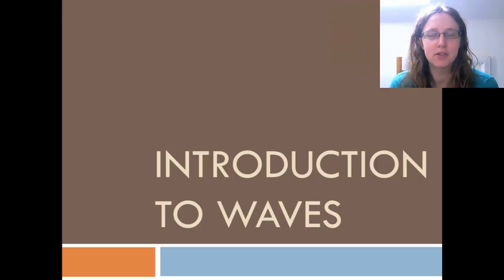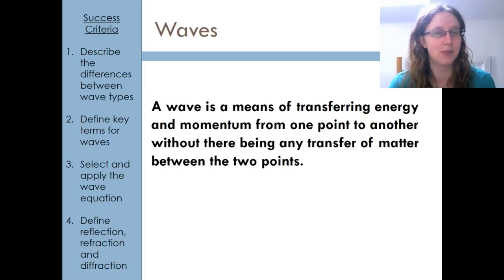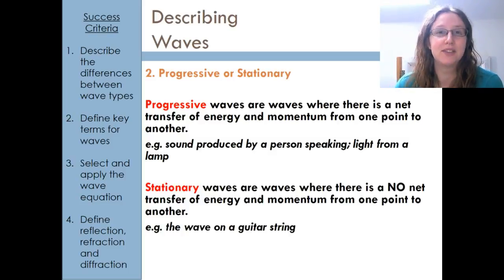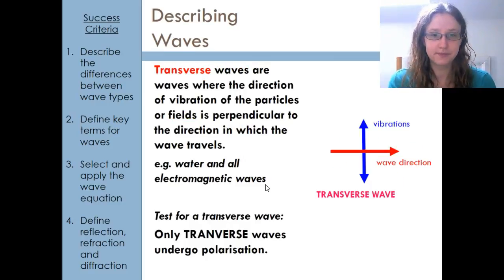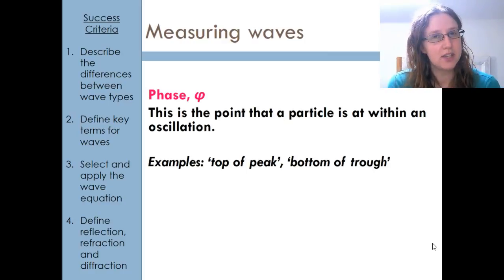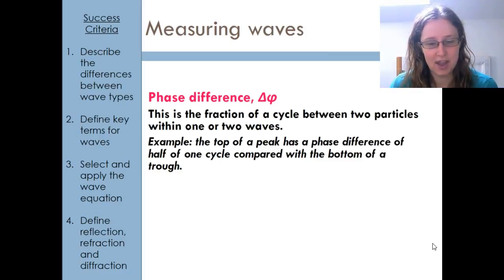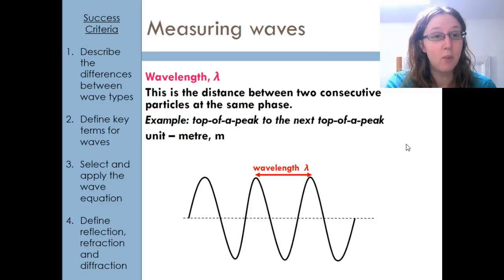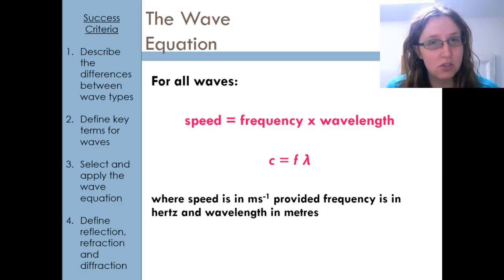Intro to Waves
An A level presentation about waves for OCR Physics A